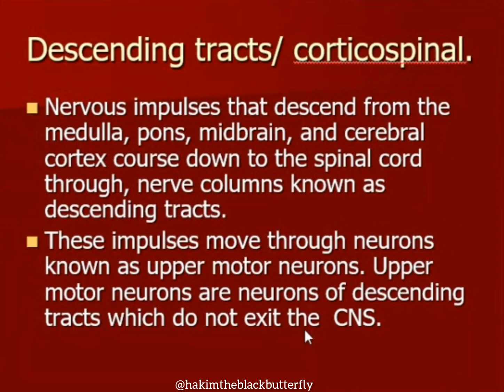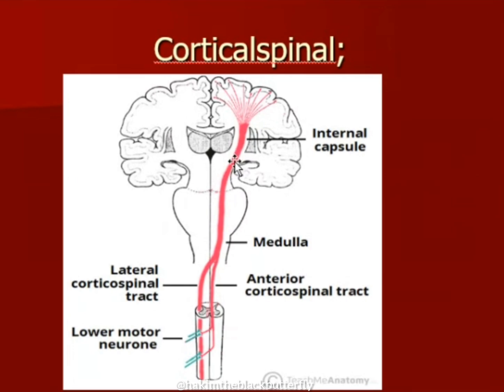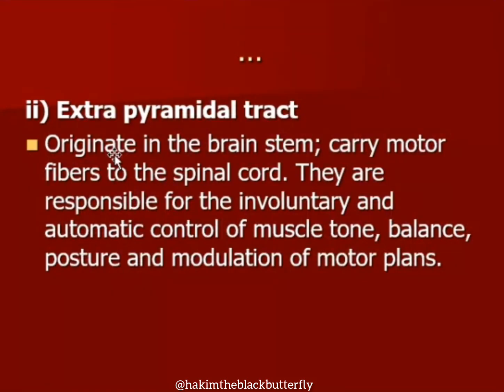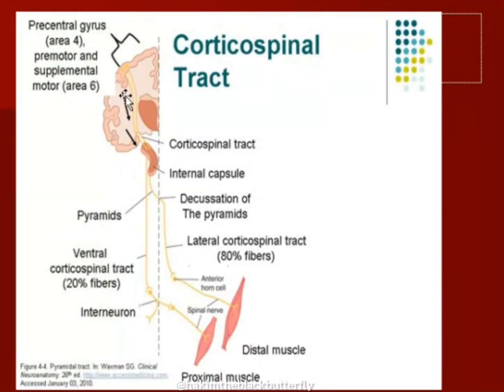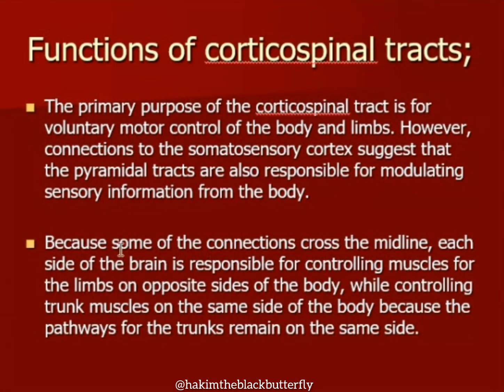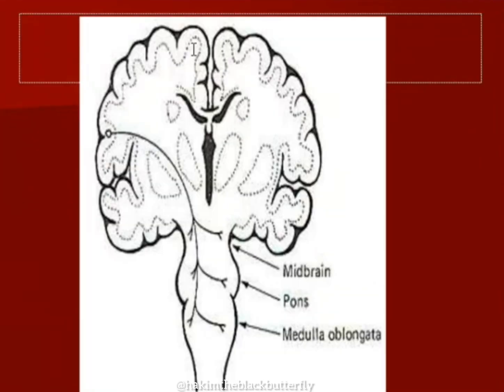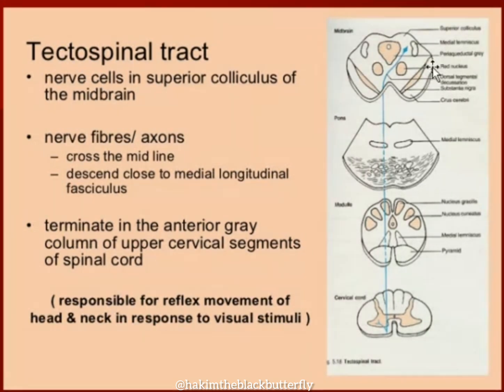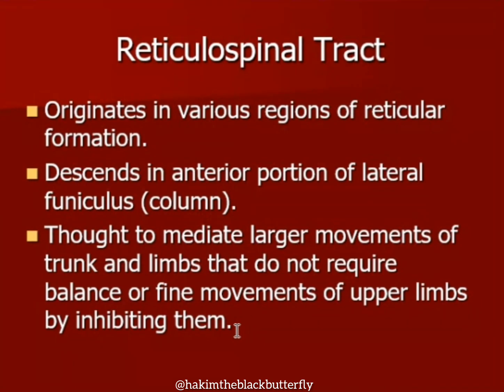"Unraveling the Motor Mysteries: Descending Tracts of the Spinal Cord "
Descending Tracts of the Spinal Cord: A Comprehensive Overview

The descending tracts of the spinal cord are pathways that carry motor signals from the brain to the spinal cord, enabling voluntary movement, regulating reflexes, and modulating sensory processing.

*Major Descending Tracts:*

1. *Lateral Corticospinal Tract*: responsible for voluntary movement, especially fine motor skills.
2. *Anterior Corticospinal Tract*: involved in bilateral movements, like walking.
3. *Reticulospinal Tracts*: regulate posture, movement, and autonomic functions.
4. *Rubrospinal Tract*: facilitates flexor movements and inhibits extensor movements.
5. *Vestibulospinal Tracts*: maintain balance and posture.

*Functions:*

1. Motor control and coordination
2. Regulation of reflexes
3. Modulation of sensory processing
4. Maintenance of posture and balance

*Clinical Significance:*

1. Damage to descending tracts can result in motor deficits, weakness, or paralysis.
2. Understanding descending tracts is crucial for diagnosing and managing spinal cord injuries and neurological disorders.